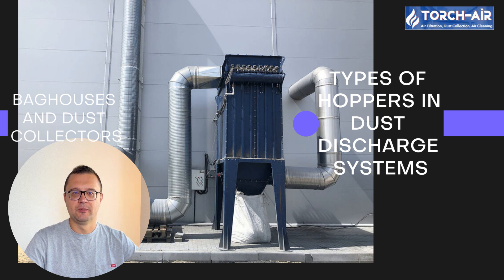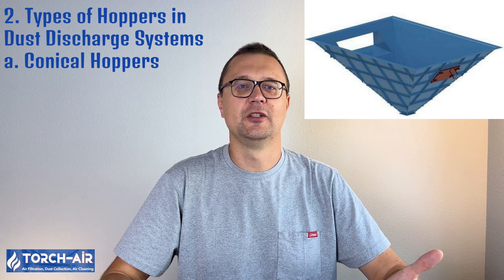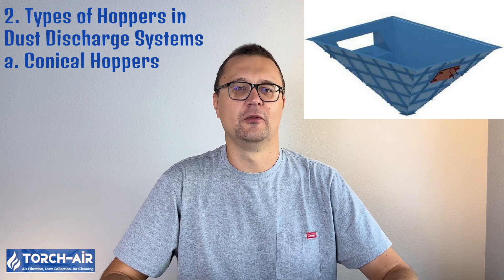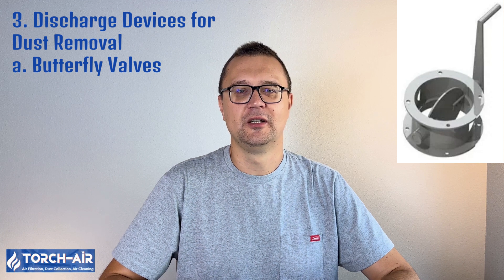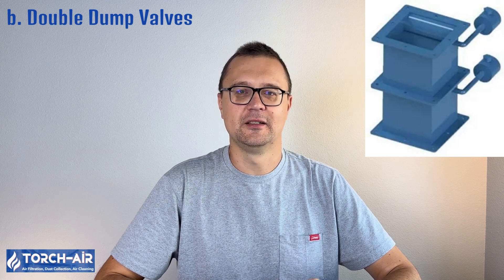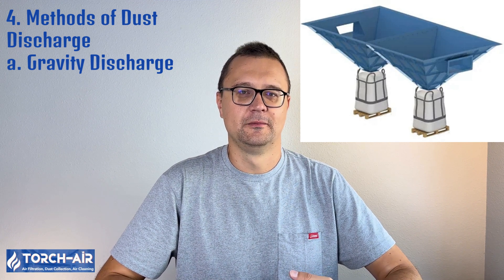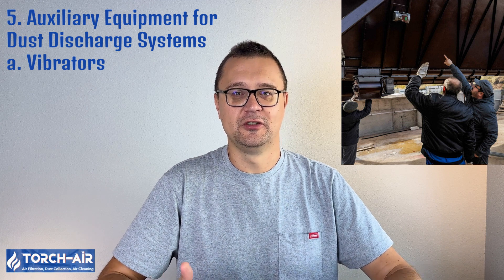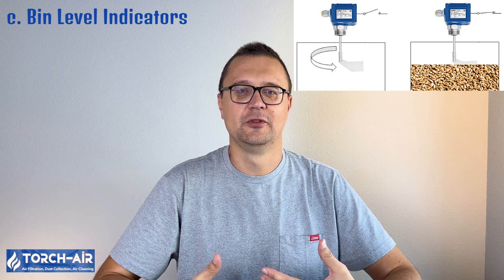Types of Hoppers and Dust Discharge in Industrial Dust Collector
Dust Collection and Air Cleaning Baghouses